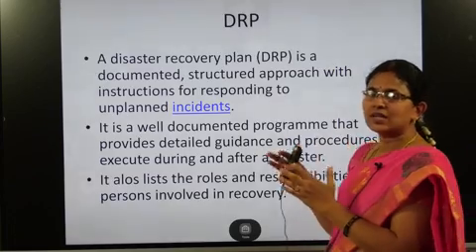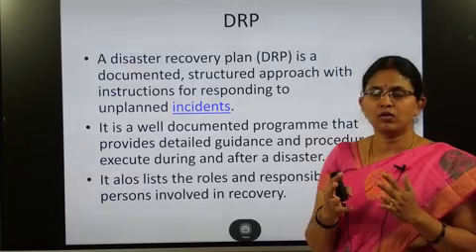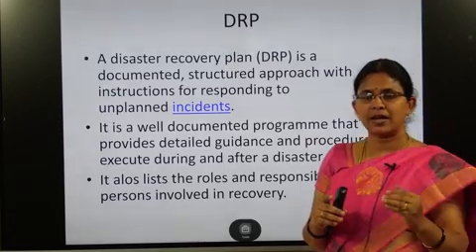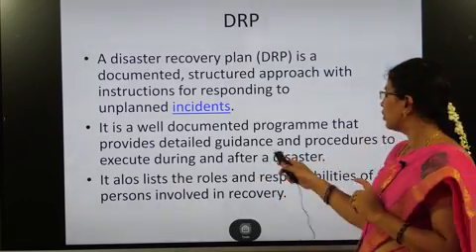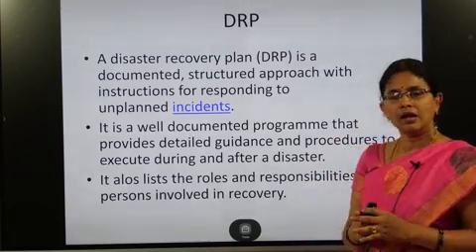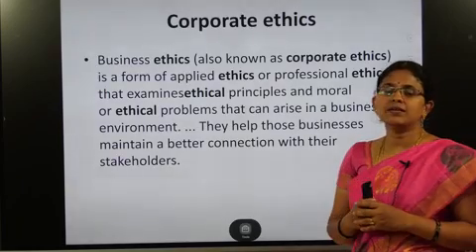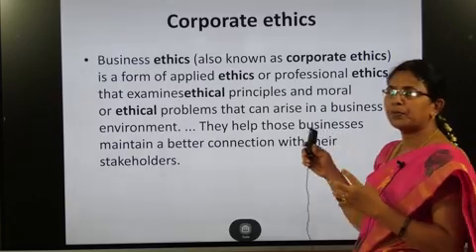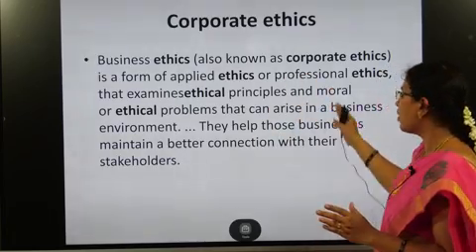DISASTER RECOVERY PLAN, BUSINESS ETHICS, CORPORATE ETHICS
DISASTER RECOVERY PLAN
BUSINESS ETHICS
CORPORATE ETHICS